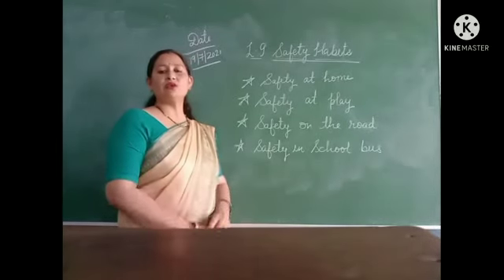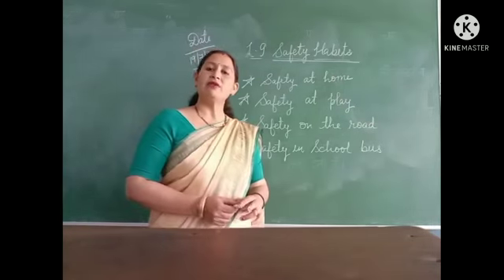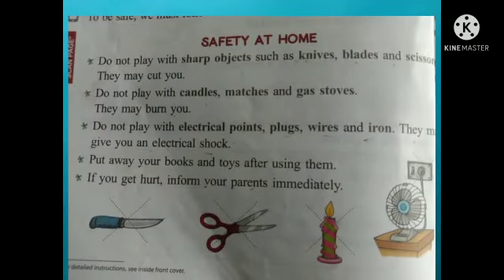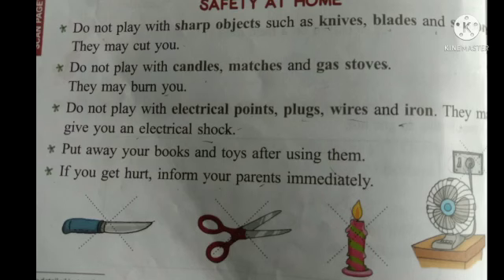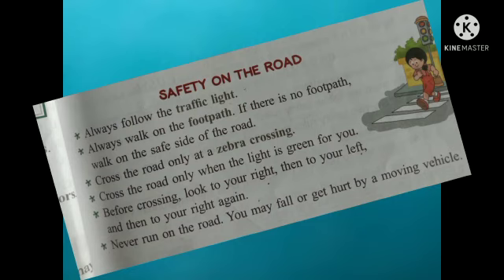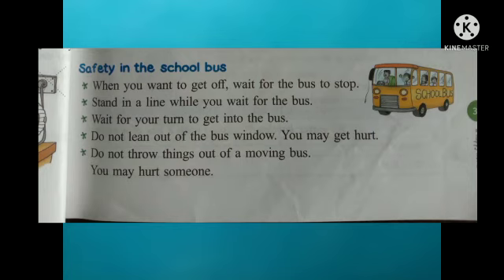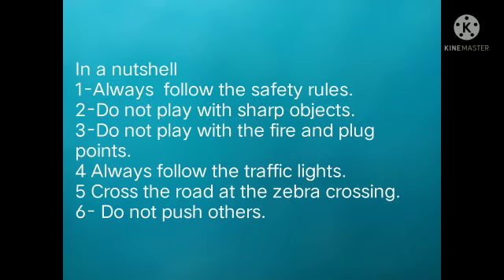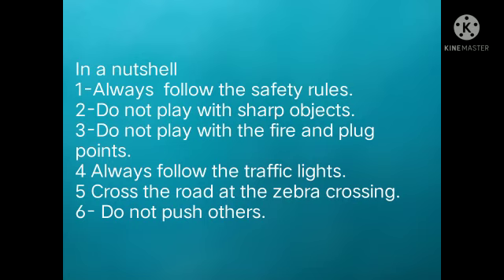Class - I Subject - EVS Lesson - 9 ( Safety habits)